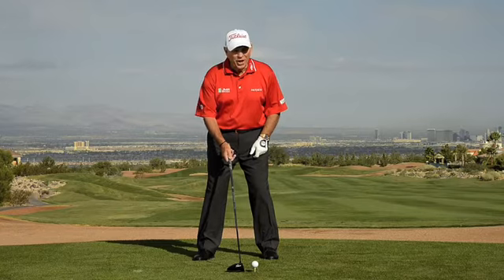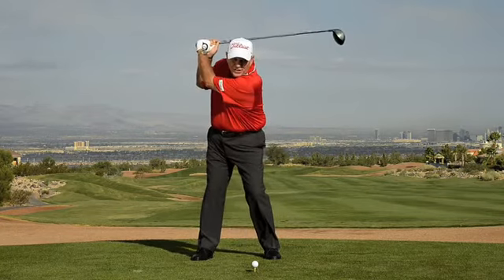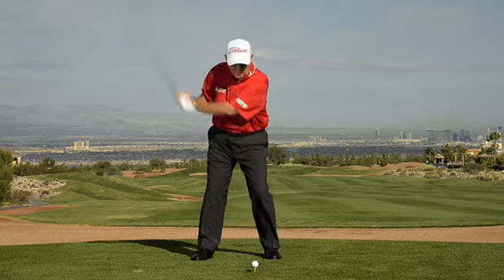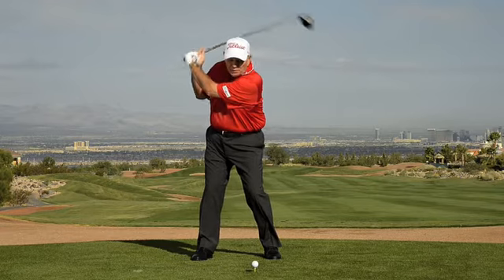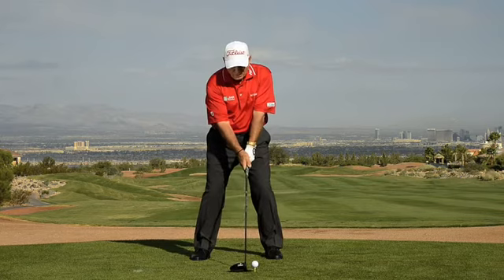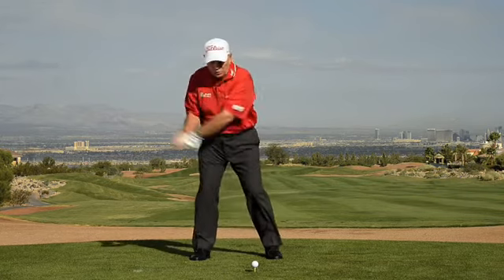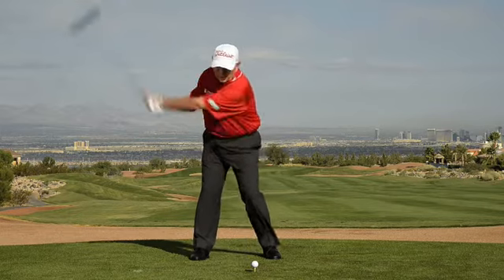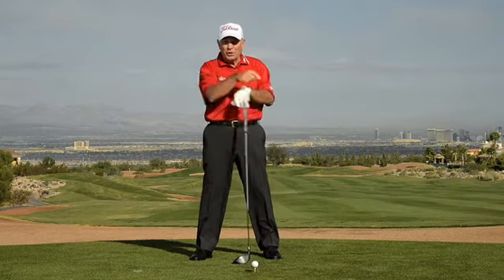Butch Harmon on How to Improve Your Backswing | Golf Tips | Golf Digest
Golf instructor Butch Harmon shows Golf Digest how to improve your backswing: Extend your hands away from your body going back, and you'll have more power coming down.

Transcript
 When you're thinking about making your backswing longer,
 don't fake it.
 What I mean by faking it, don't just take your hands
 and arms and go to the top of your swing.
 Just because you get your hands and arms up here,
 doesn't mean you're going to have any power.
 If you want to make a good backswing,
 it doesn't have to be long,
 it has to have a full shoulder turn.
 So your thought, let your weight go in the direction
 the club goes, get your left shoulder behind the ball,
 and go ahead and rip it.
 That's the way to make a backswing.